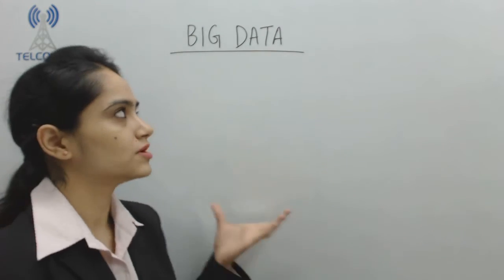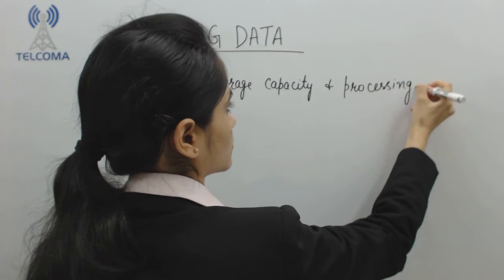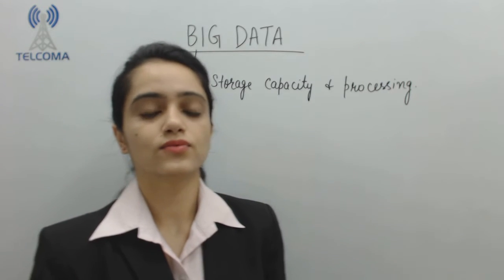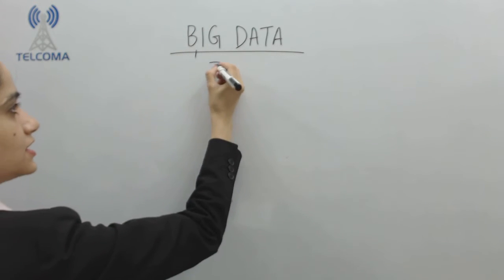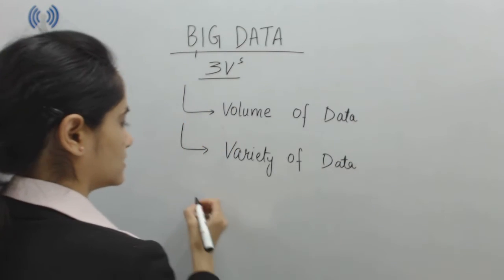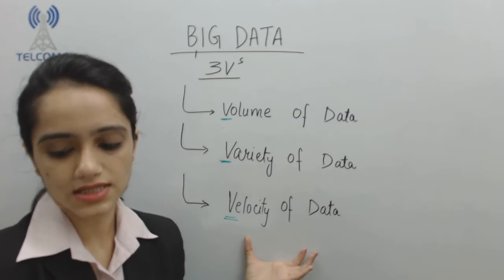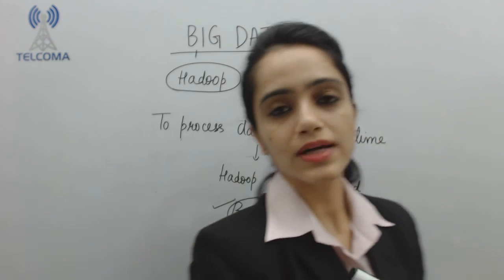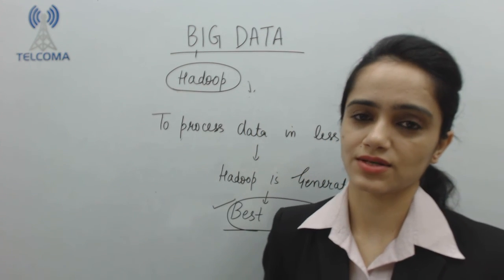Introduction to BIG DATA by TELCOMA Global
This video covers big data in technology, beyond storage capacity and processing, volume of data, gigabyte, terabyte, velocity of data, processing, variety of data, RDMS (Rational Database Management System), Hadoop.

Big data is a term for data sets that are so large or complex that traditional data processing applications are inadequate. Challenges include analysis, capture, data curation, search, sharing, storage, transfer, visualization, querying, updating and information privacy.